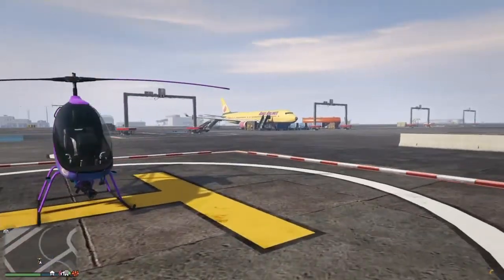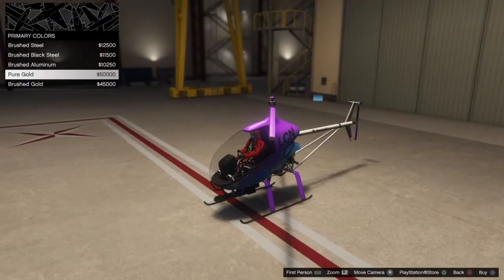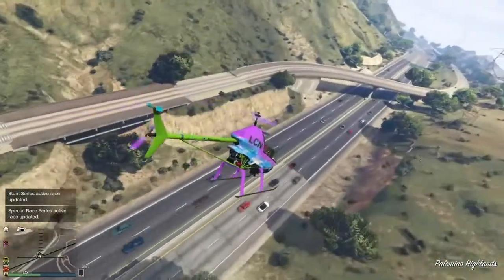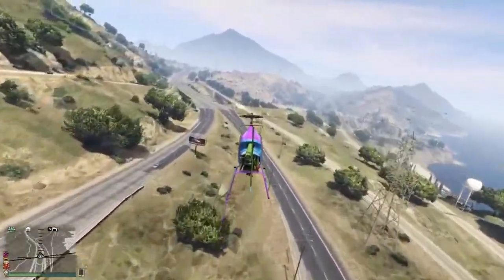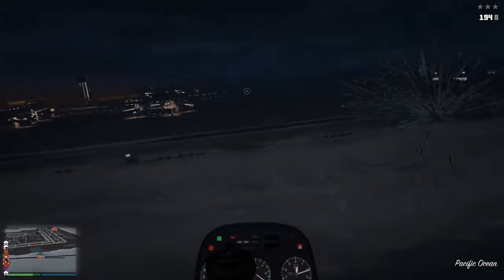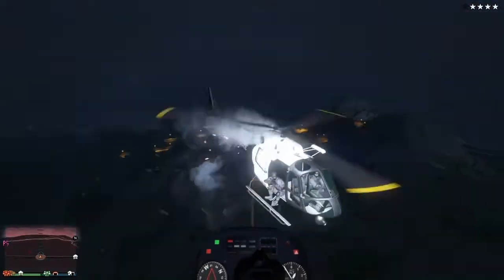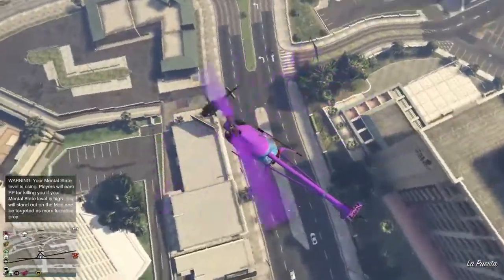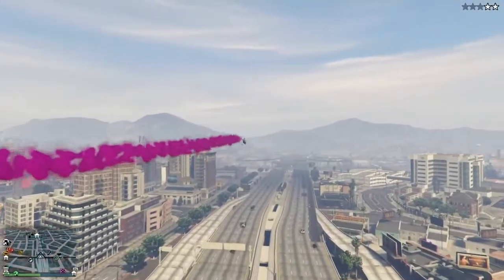GTA Online Havok Is The Worst Attack Heli In The Game? My Thoughts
wow, it was actually great making a video like this, i need to do this more often, next stop the jug suit